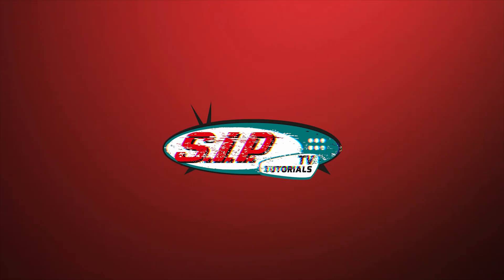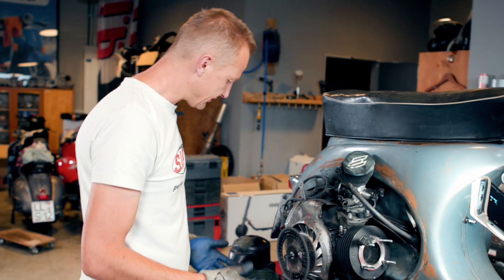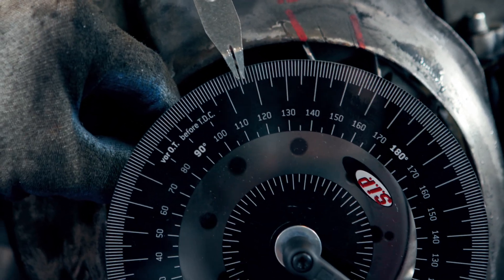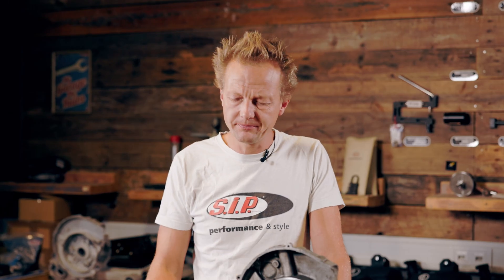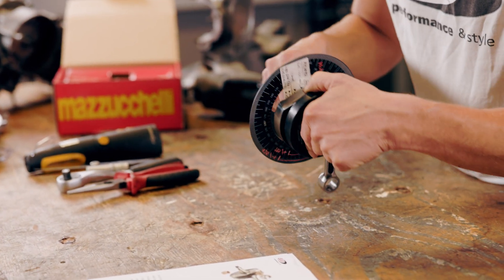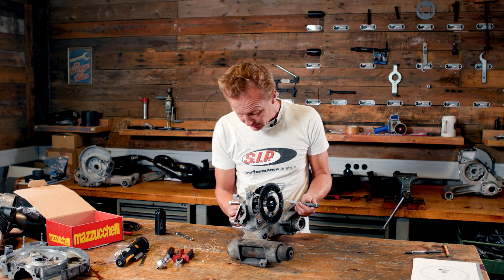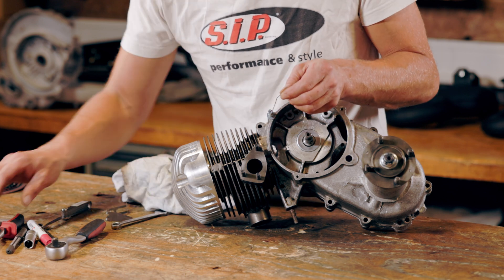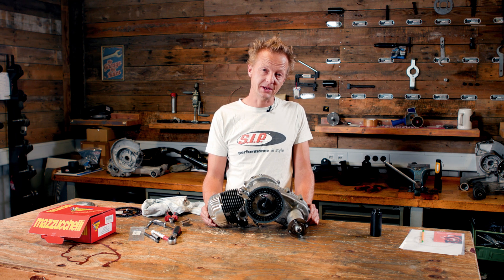Vespa PX Engine TUNING 🛵🔧 | Part 6 | Measure VESPA engine timings CORRECTLY {English}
Why do some Vespa engines run better than others, even though the same components are installed? What do you have to watch out for when tuning your Vespa and which cogs can you turn to get a few more horsepower out of your scooter? All this we clarify in this series.

In the last series Andre showed you step by step how to build a PX80 engine. You can find the link to the playlist here:

In episode 6 of the new tuning series Andre takes a look at how to measure engine timings correctly. He explains in detail how to measure exhaust duct, transfer duct and intake duct timings and also shows the difference between rotary valve controlled vespa engines and piston ported Vespa engines. Have you ever wondered how to measure engine timings or how to use the degree disc correctly? Wonder no more! We have you covered in this episode.

Did you like the video? Do you have any questions? Then write us in the comments.